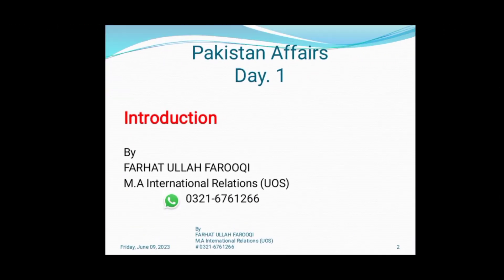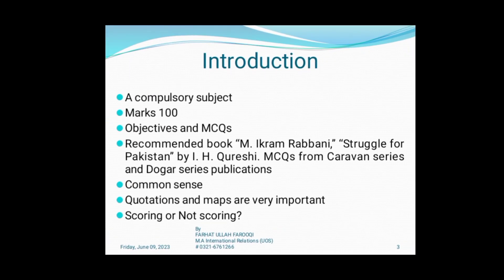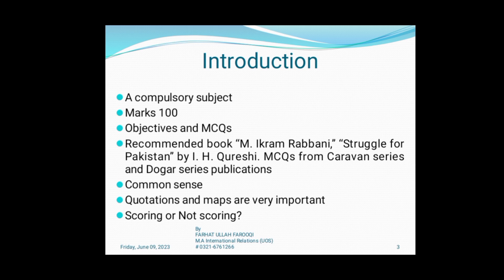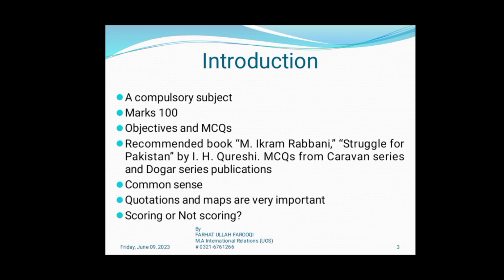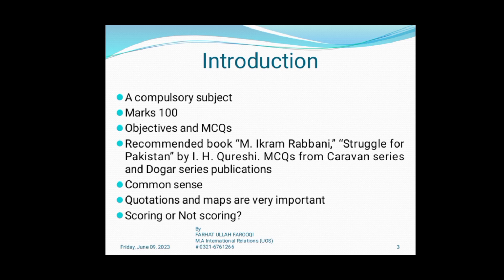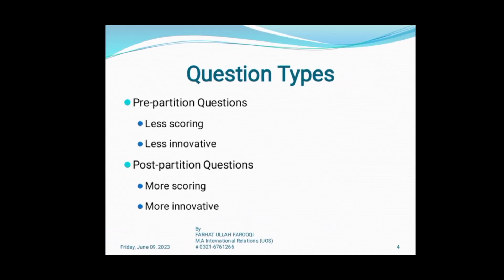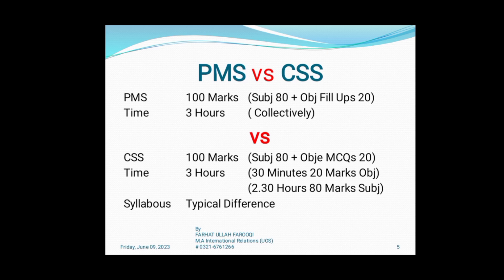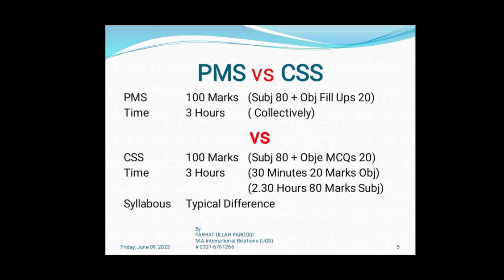Pakistan Affairs|Introduction, Paper Pattern, Books Recommendations| and Scoring Trend|CSS PMS